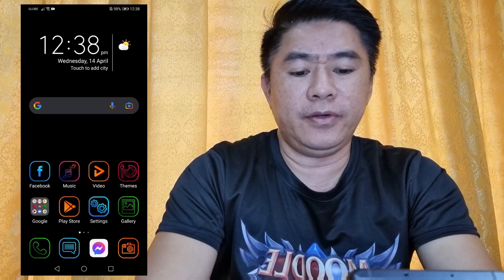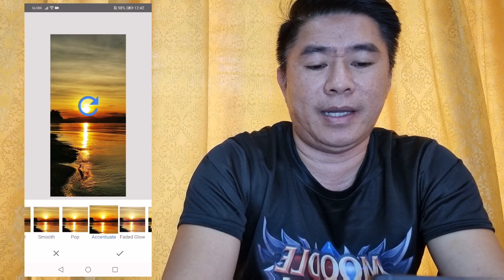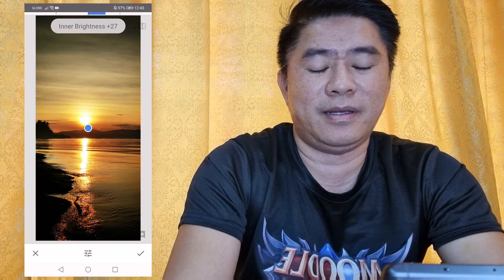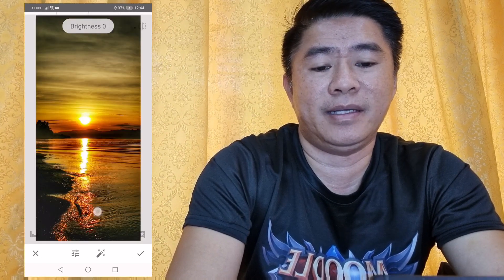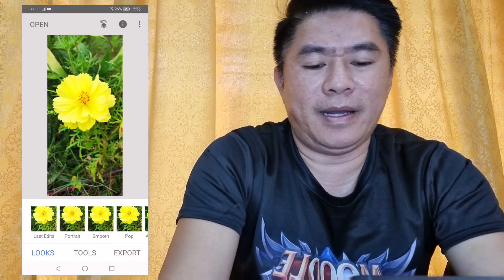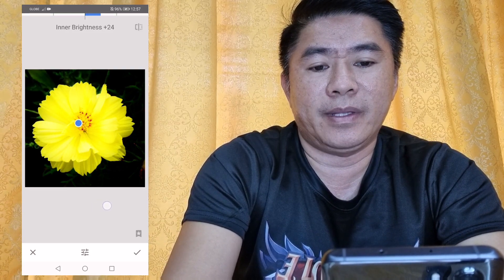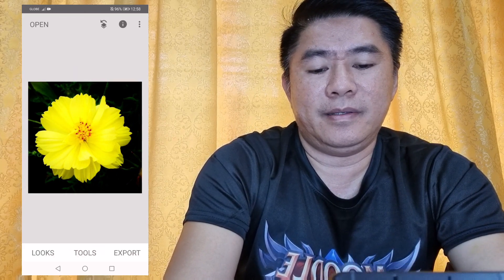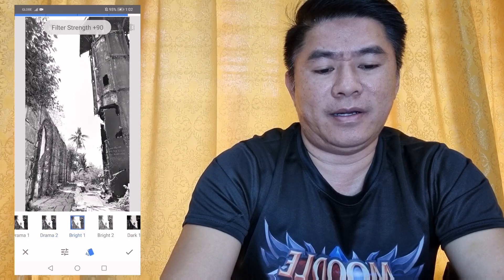Basic Photo Editing using SNAPSEED Mobile Apps | SNAPSEED EDITING TUTORIAL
This video tutorials shows the Basic Photo Editing Features of SNAPSEED MOBILE APPLICATION.
Snapseed Amazing Editing Tricks | Snapseed Editing Tutorial

Snapseed Tutorials
Snapseed  Editing Tutorials
Snapseed Tricks
Snapseed Photo Editing
Snapseed Android
Snapseed iPhone